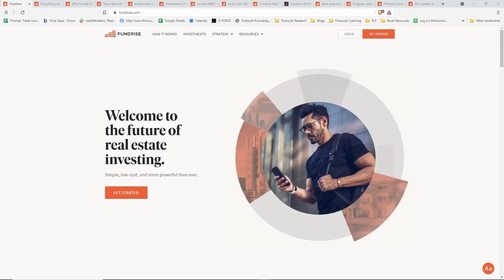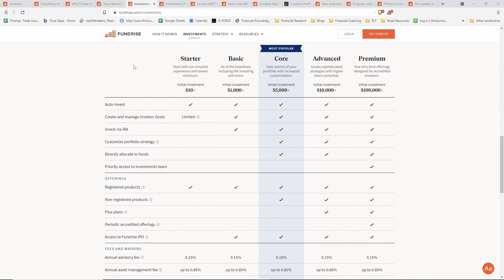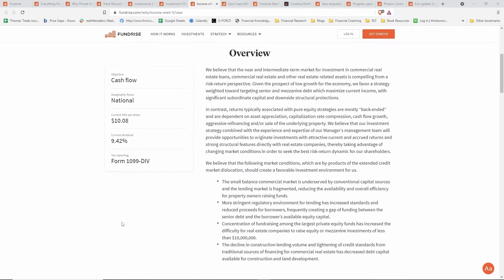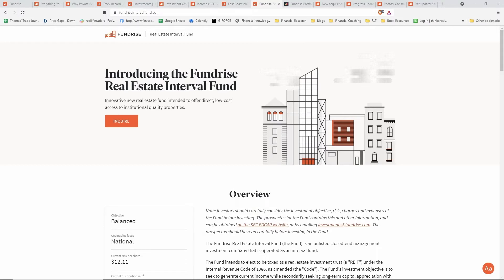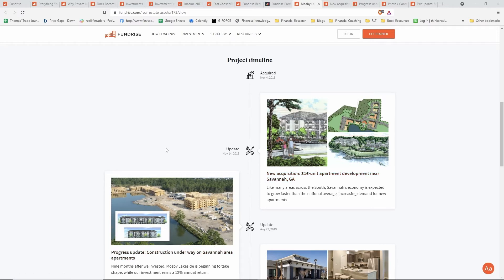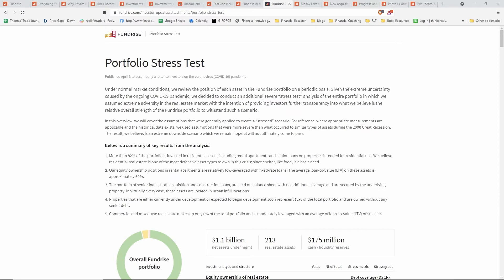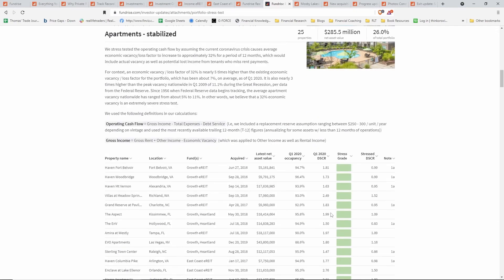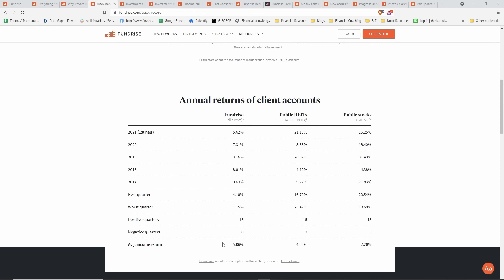Fundrise Review - The Future of Real Estate Investing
Thomas Wong goes through the ins and outs of Fundrise, an up and coming company that provides a passive way for value investors to invest in Real Estate using different portfolio strategies. Is it the future of Real Estate investing?

Fundrise Referral Link: (now receive $25-$100 in bonus shares!) (3:21)
Fundrise Fees and Comparisons: (4:08)
Fundrise Stress Test: (15:42)